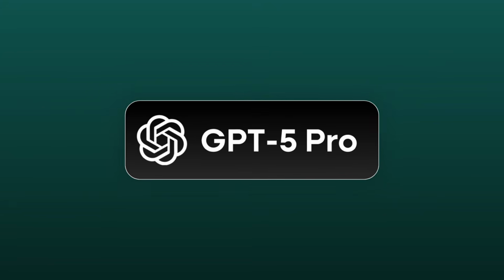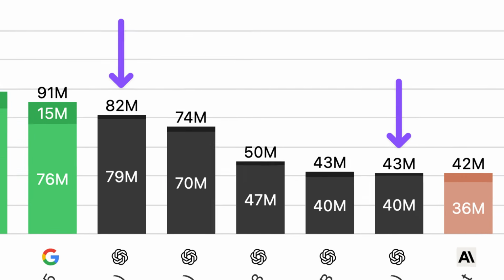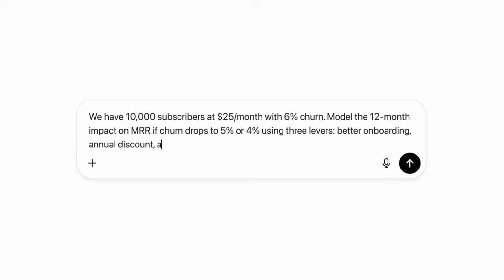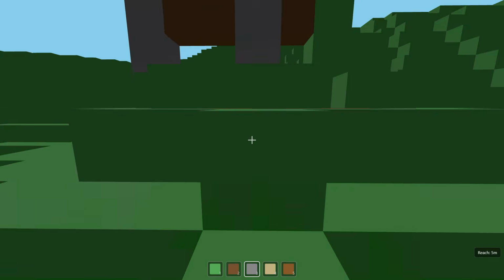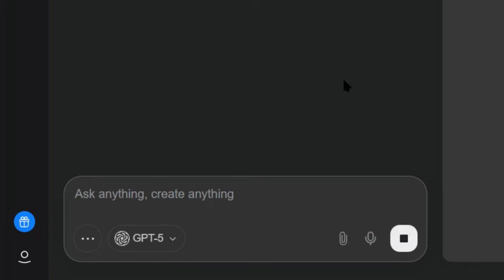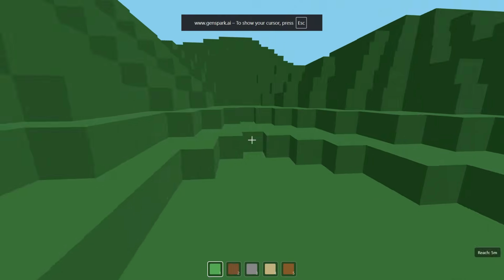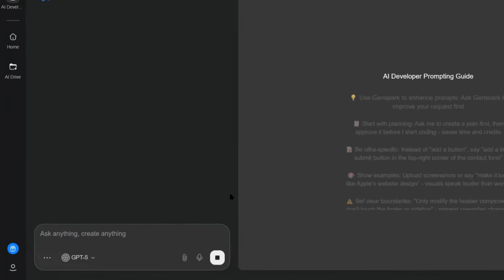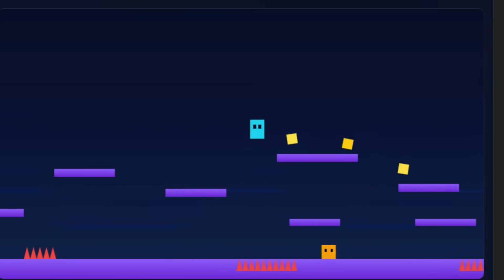Genspark + GPT 5 Pro Is CRAZY (FREE!)